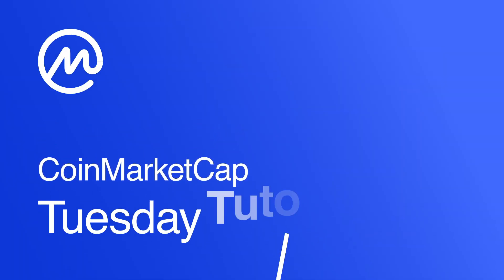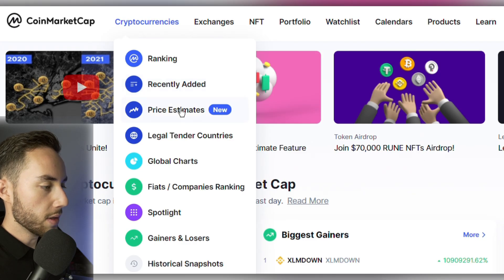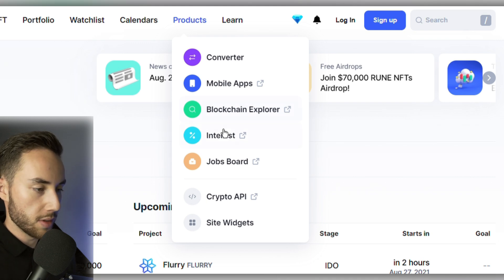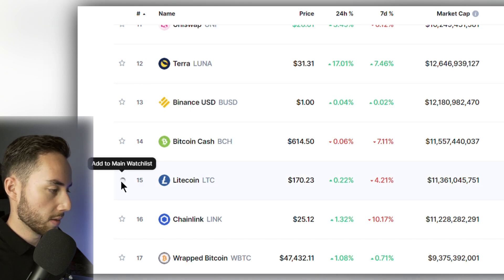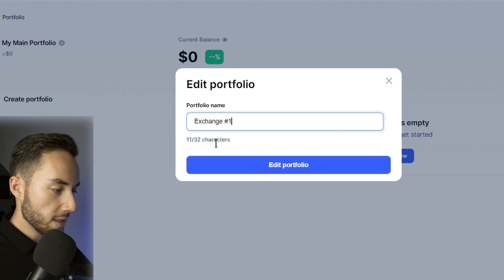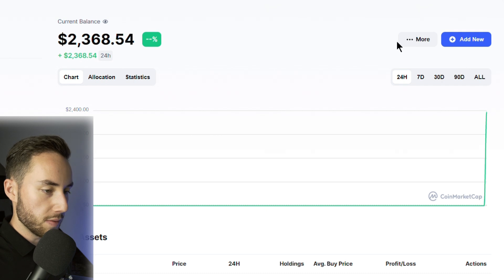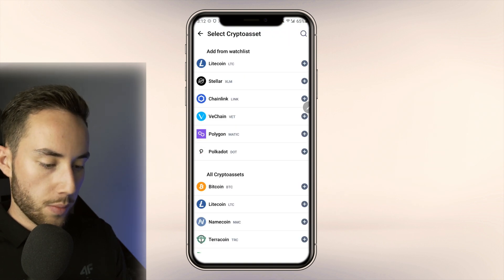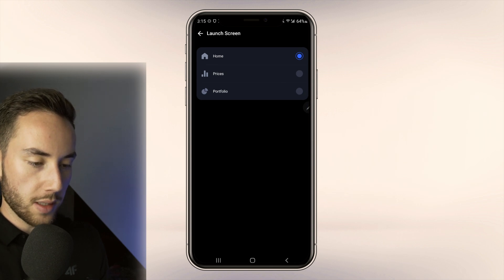CoinMarketCap Tutorial - THE DEFINITIVE GUIDE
Welcome to CoinMarketCap Tuesday Tutorial, where we make it easy for you to get the most out of all the crypto tools out there.

Today we start what WE know best, our own CoinMarketCap.com
Join us on this ultimate Coin Market Cap walkthrough as we explore all it has to offer.

Discover how to use Coin Market Cap, how to check prices, crypto market caps, analyze volume, browse through all the cryptocurrencies available, how to build crypto portfolios of your own, keep track of coins with crypto watchlists, find the best crypto exchanges, including DEXs, discover the best NFT collections, and much, much more.

This is our CoinMarketCap Definitive Guide, but it doesn't stop there.
Make sure to comment and ask us any questions you may have. We are here to help.

Founded by Brandon Chez in May 2013, CoinMarketCap has quickly grown to become the most trusted source by users, institutions, and media for comparing thousands of crypto assets and is commonly cited by CNBC, Bloomberg, and other major news outlets.